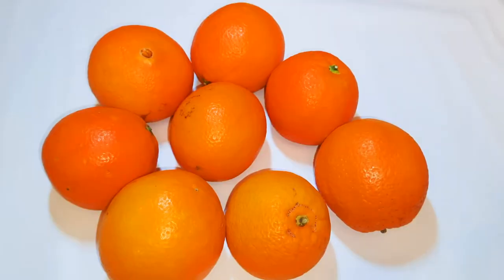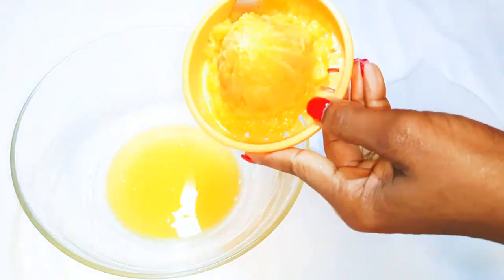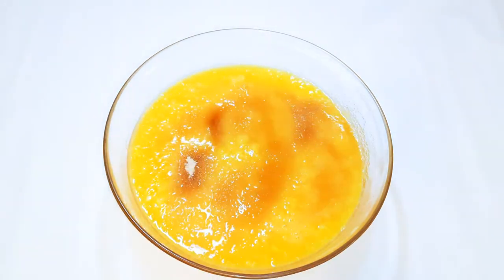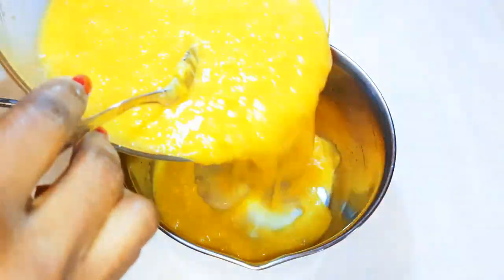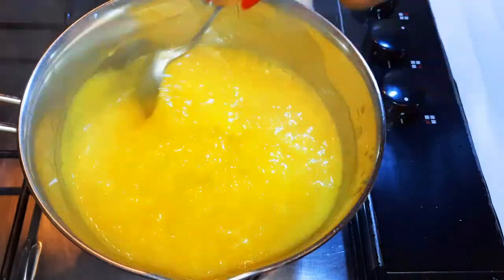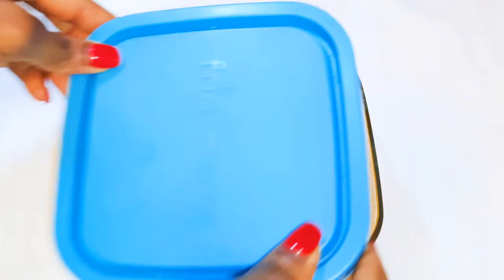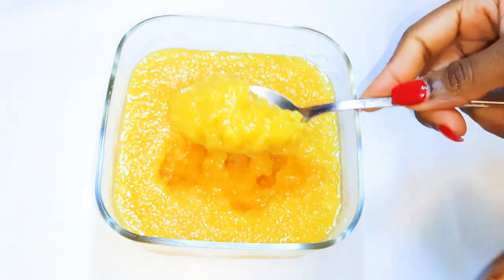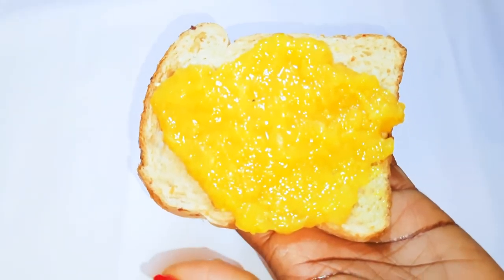How To Make Old Style Sweet Orange Jam At Home. No Gelatin. Orange Jam Recipe.